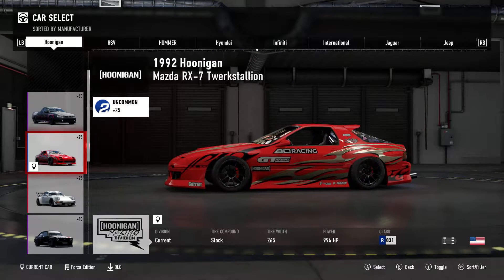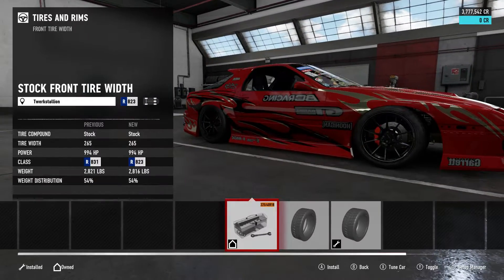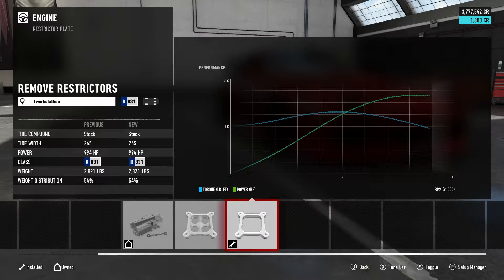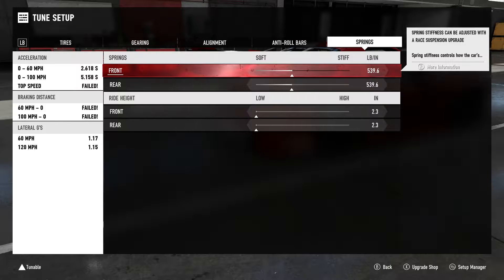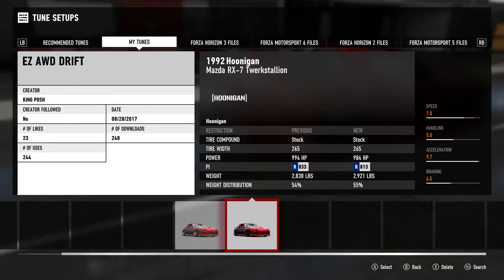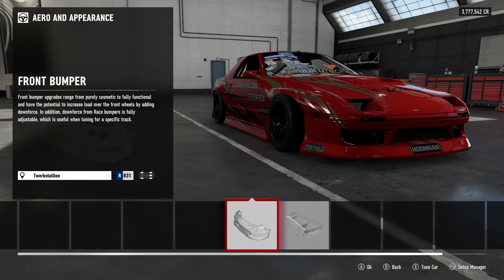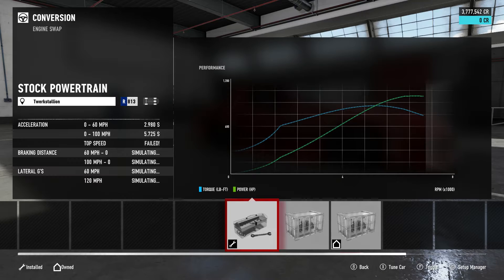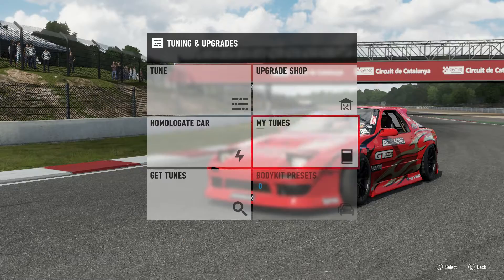Forza 7: 1992 Hoonigan Mazda RX-7 Twerkstallion AWD Drift Build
Hope these tunes make you a better drift tuner. If you want to see another tune of mine.